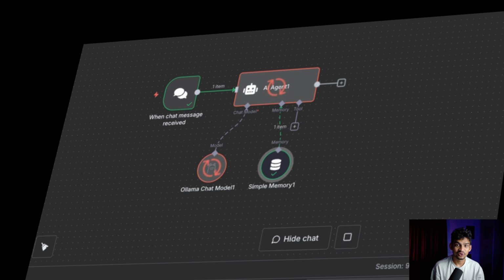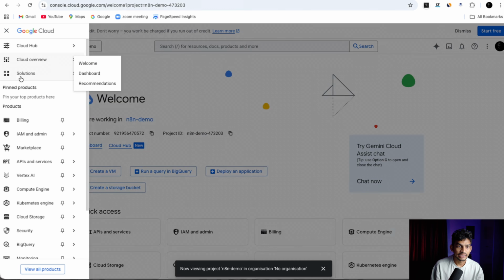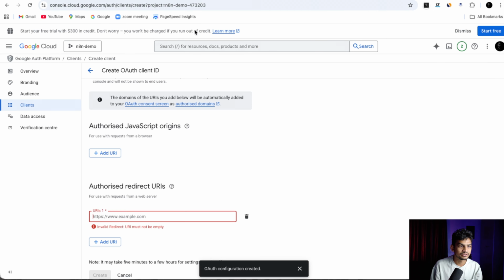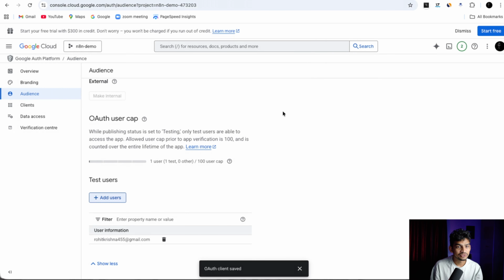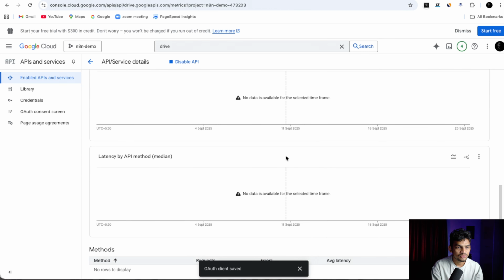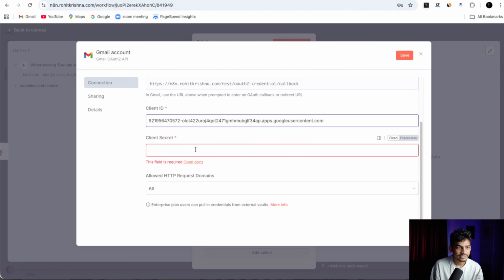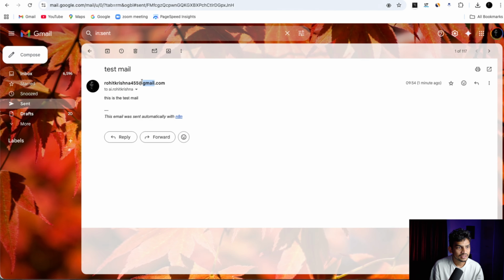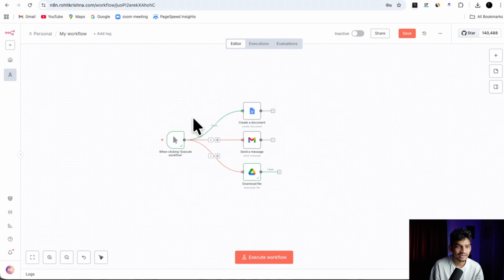How to set up Google Credentials in n8n (2025)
Want to integrate Google services like Gmail, Drive, or Docs with your self-hosted n8n automation workflows? 🚀
In this step-by-step tutorial, I’ll walk you through setting up Google Console credentials for n8n so you can securely connect your automation workflows to Google APIs.

💡 What you’ll learn in this tutorial:
 • How to set up a project in Google Cloud Console
 • How to create OAuth credentials for n8n
 • Adding your redirect URL inside Google Console
 • Configuring credentials inside n8n
 • Testing your Google integration (Gmail, Drive, Docs, etc.)

This setup is essential if you want to run secure and production-ready automations without hitting Google API errors. Perfect for beginners and self-hosters running n8n with Docker or Cloudflare Tunnels.

Timestamps
0:00 Intro
0:18:n8n credential setup with Google console
4:30 enabling the Google apps API's
7:07 workflow building live

📺 More tutorials coming on n8n + AI + Automation.
💬 Drop your questions in the comments — I’ll reply and help you out.